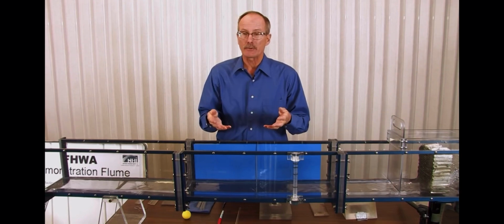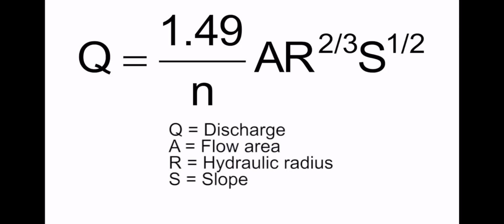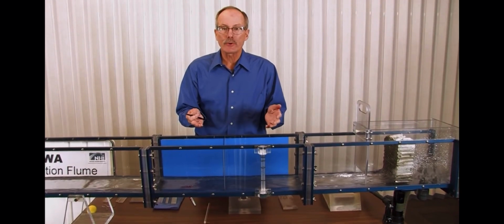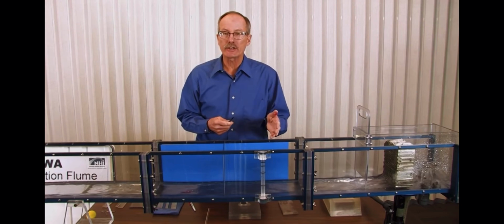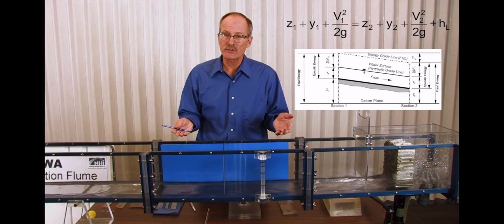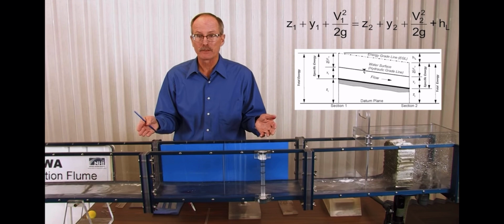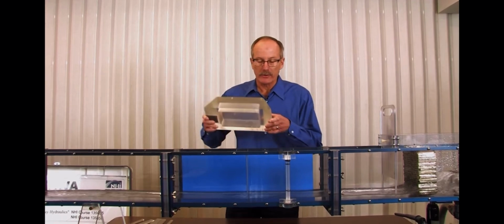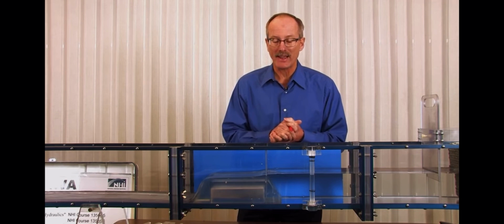Trench Drain Channel Flow Concepts, Flow Rate Calculations and Hydraulic Design.